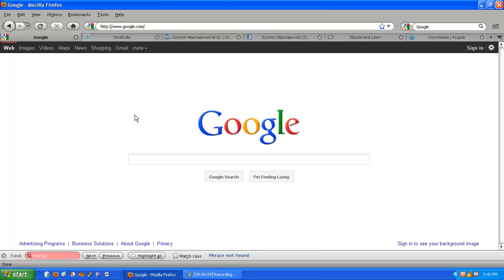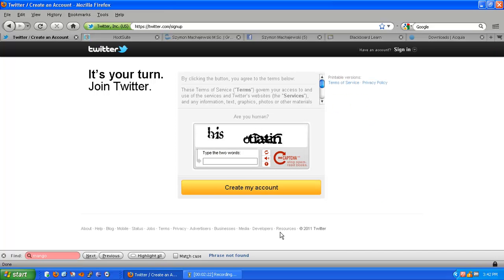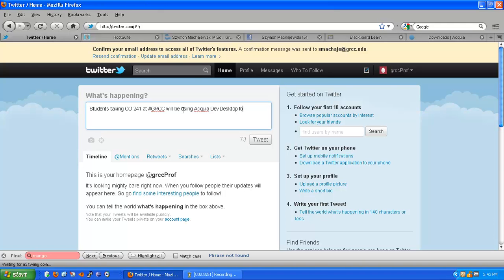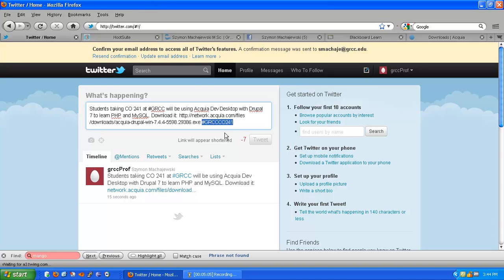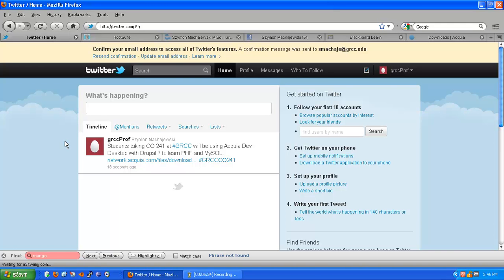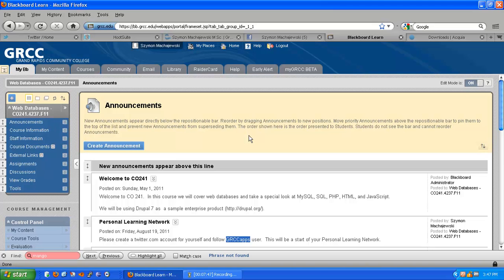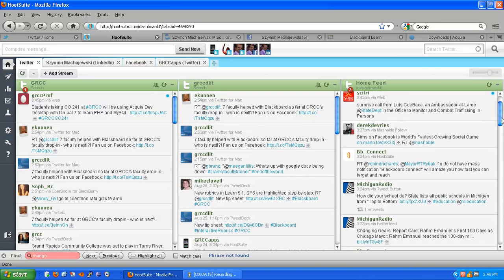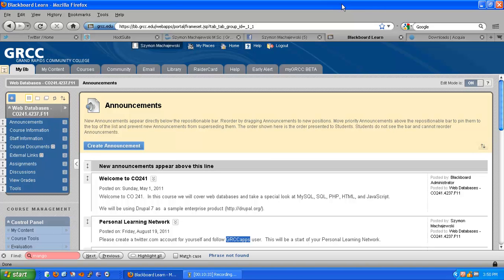Twitter for the College Professor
How to setup Twitter account for Personal Learning Network